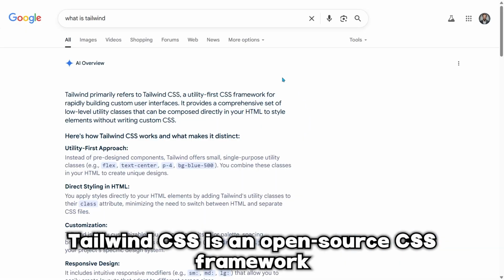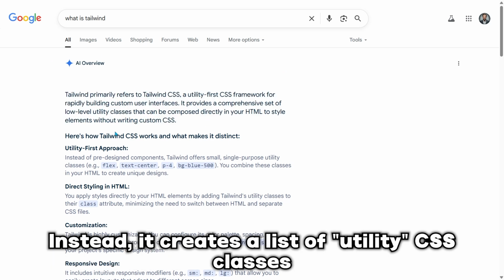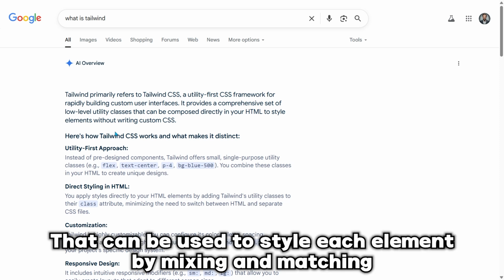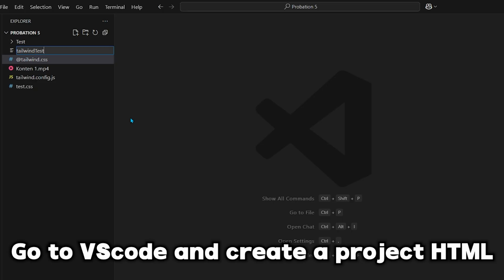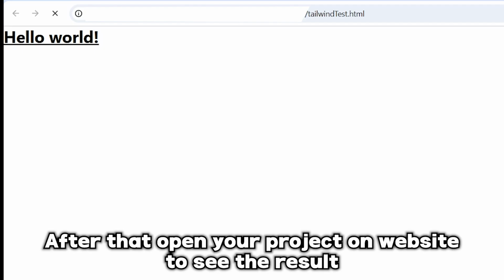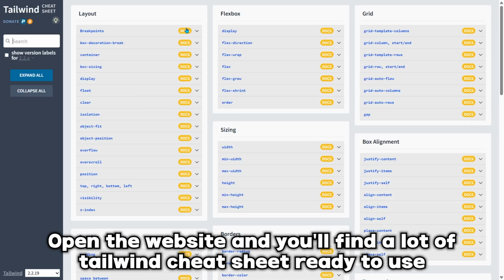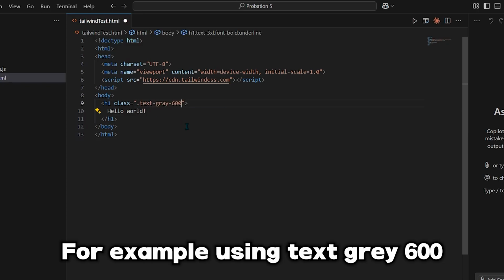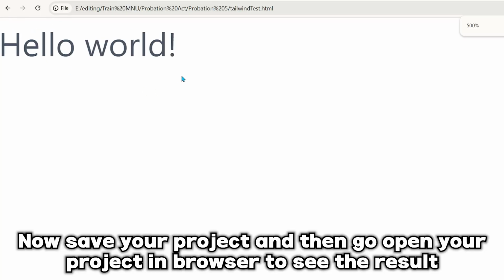Tailwind Crash Course (𝟮𝟬𝟮𝟲) | BEST FULL GUIDE | How To Use Tailwind | Tailwind Tutorial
No Copyright Vlog Music for Videos